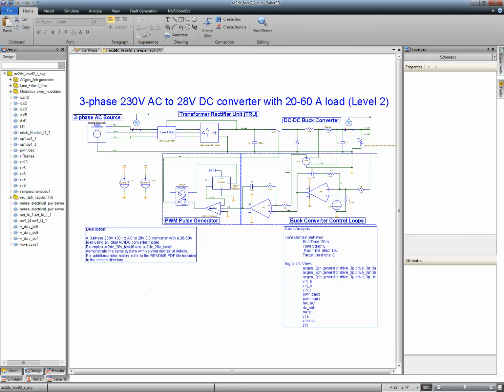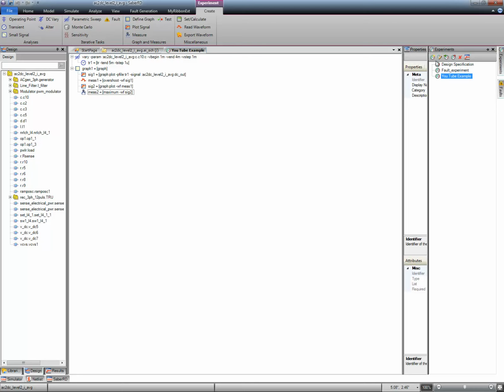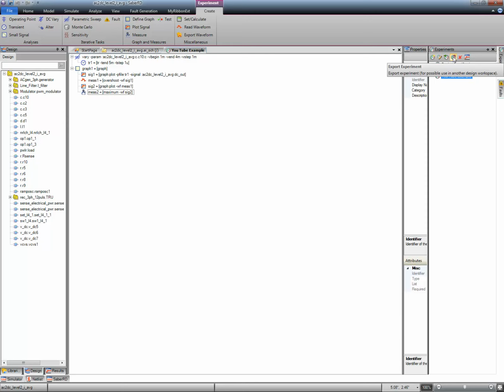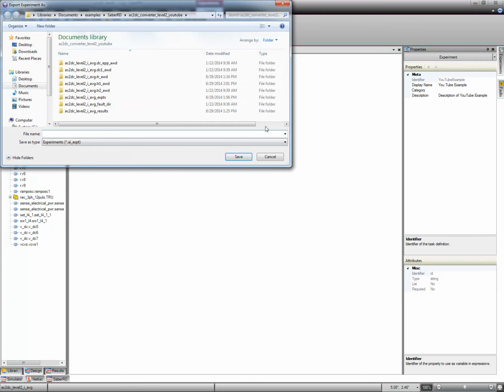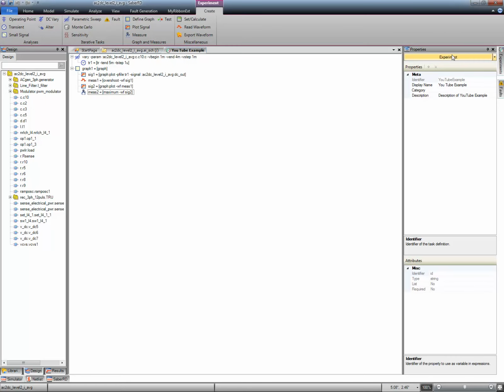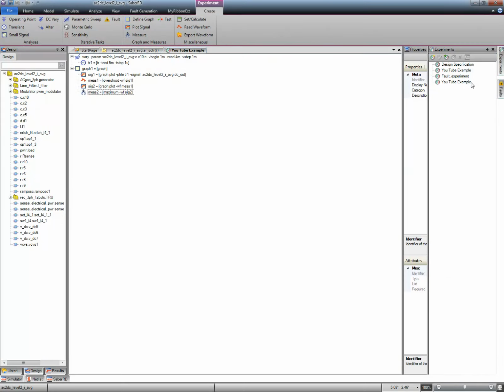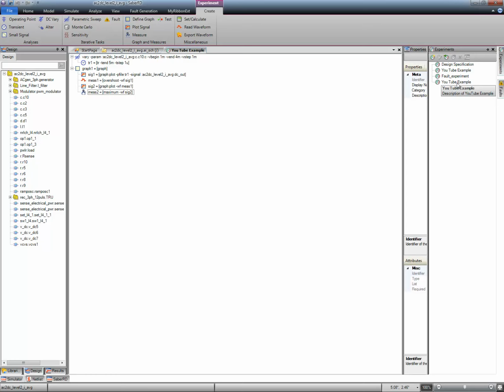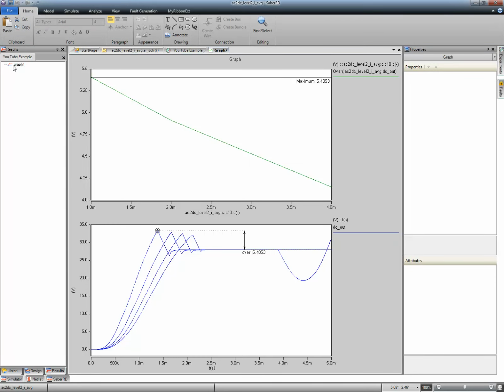SaberRD Experiment Analyzer: ManagingExperiments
A short overview of how to use the Experiments tool in SaberRD to manage the experiments associated with the current design.